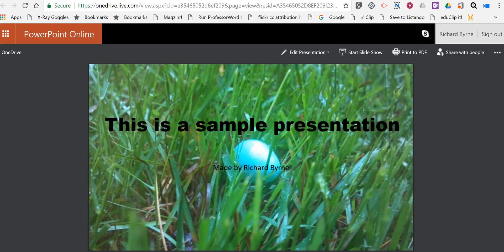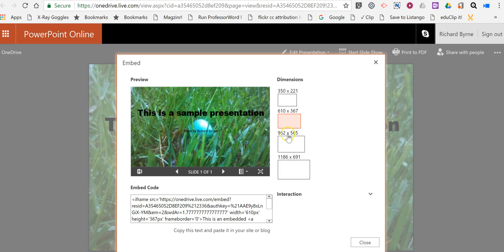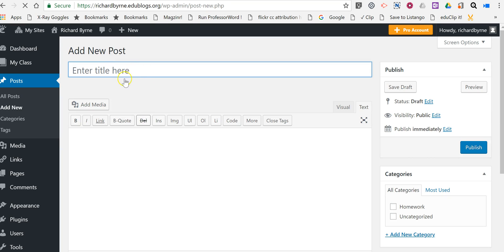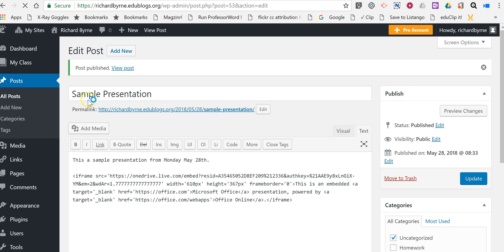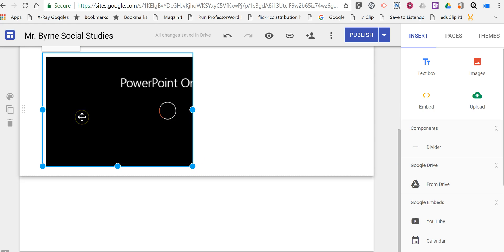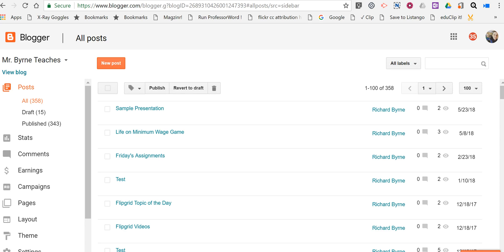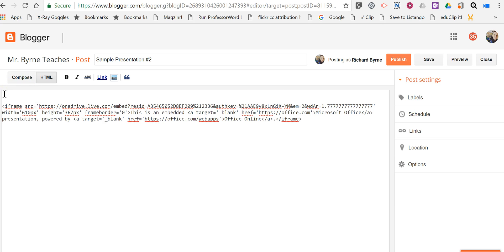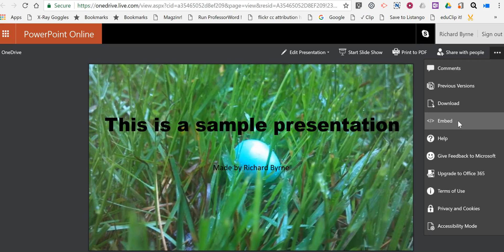How to Embed PowerPoint Into Your Blog or Your Google Site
How to embed a PowerPoint presentation into your blog or your Google Site.